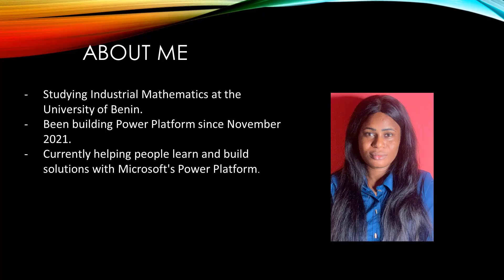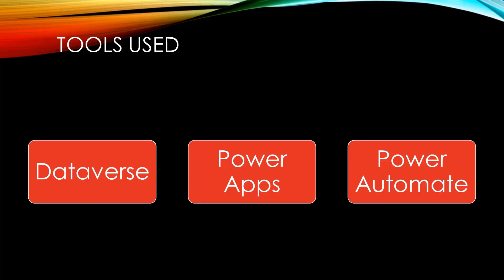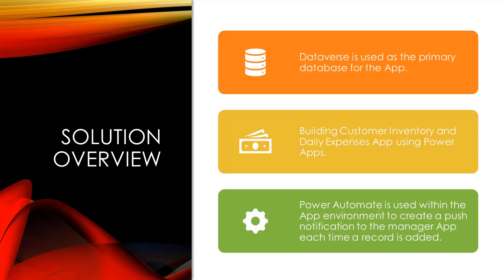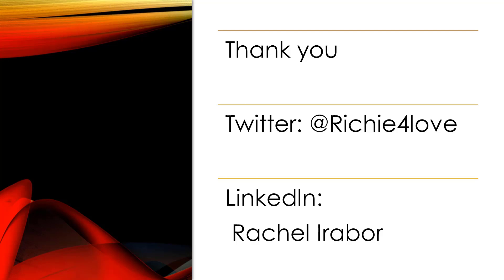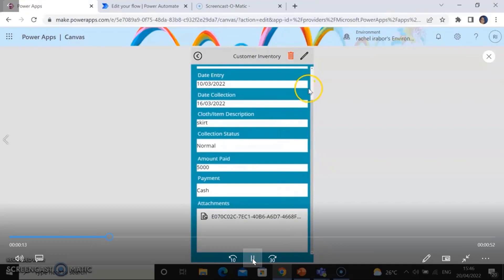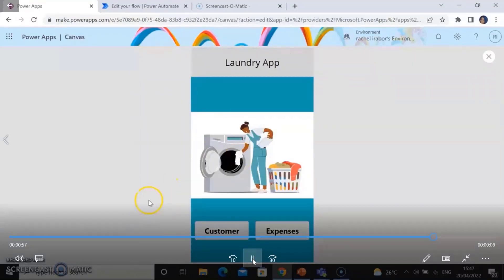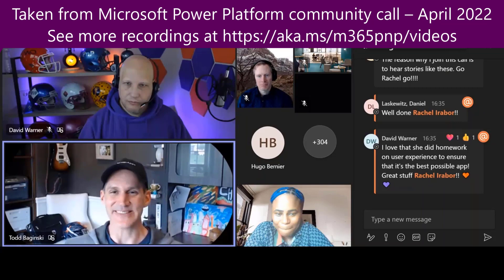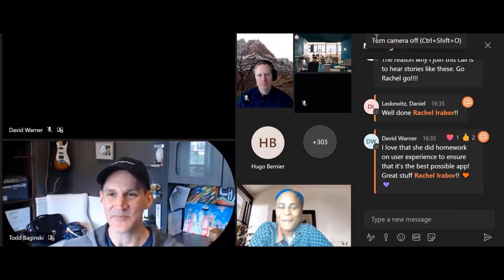Customer Inventory and Daily Expenses App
In this 7-minute citizen developer-focused demo, Rachel Irabor’s app tracks information and reduces paperwork by giving managers the ability track/access customer records, daily business expenses, pricing, inventory and monitor workflow completion, while allowing employees to easily enter data into the app.  The Power Platform solution uses Dataverse to store data, Power Apps Canvas app for data entry, notes and inventory capture, and Power Automate for workflow and push notifications.  This PnP Community demo is taken from the Microsoft Power Apps community call – April 2022, recorded on April 20, 2022.

Demo Presenter
• Rachel Irabor | @Richie4love